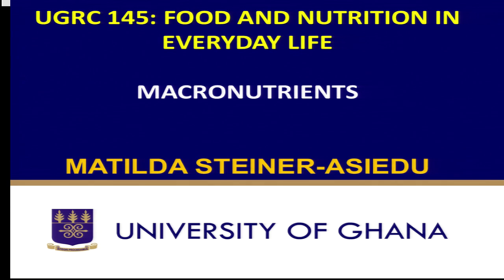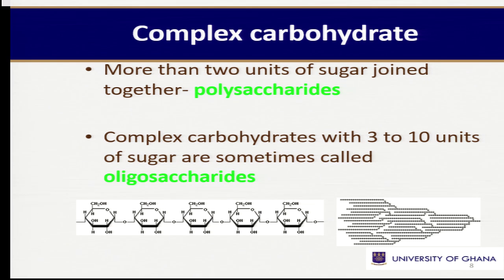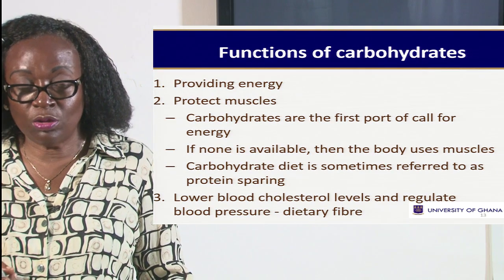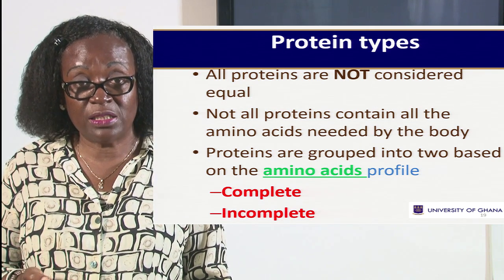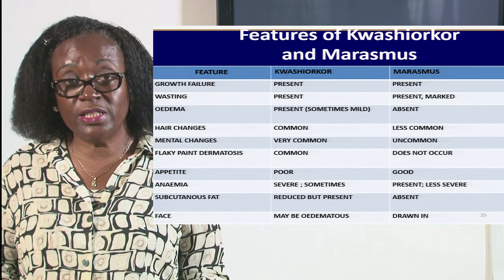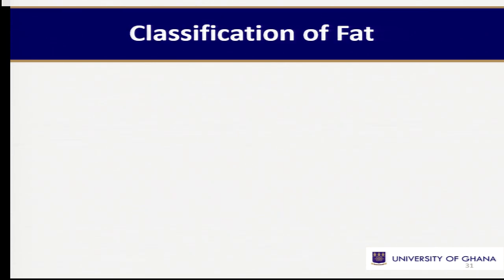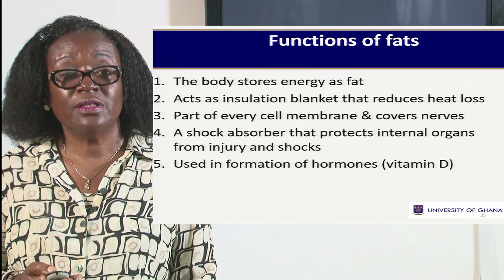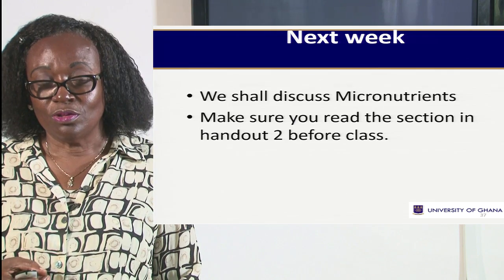UGRC 145: FOOD & NUTRITION - SESSION 2 - MICRONUTRIENTS